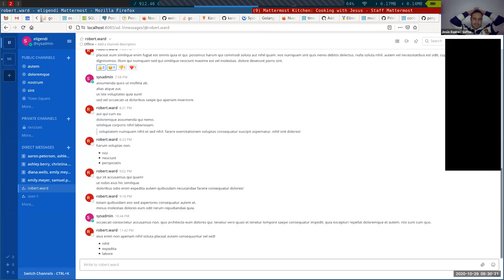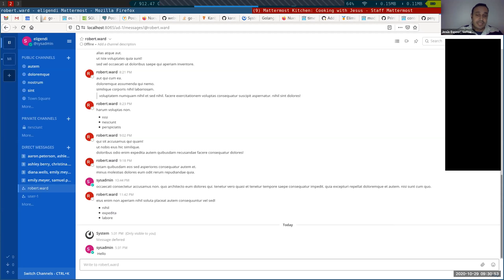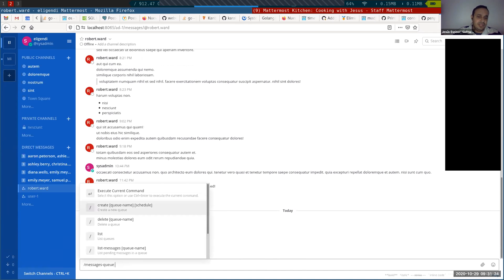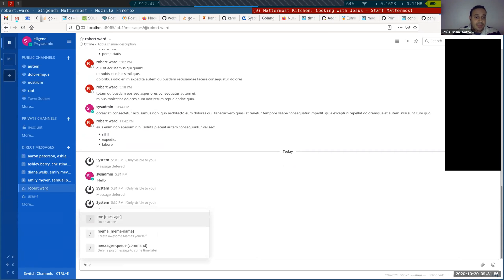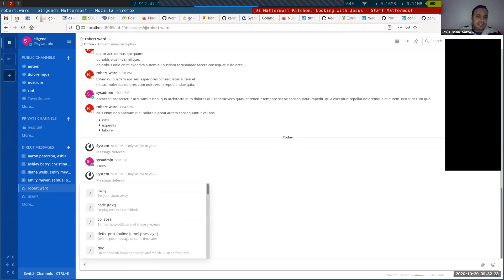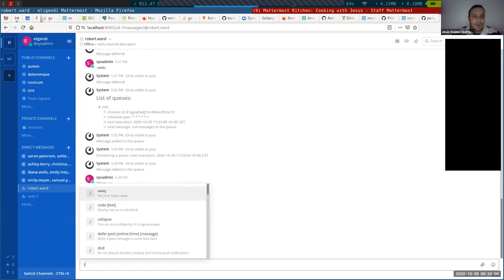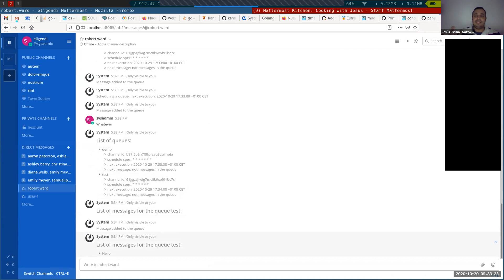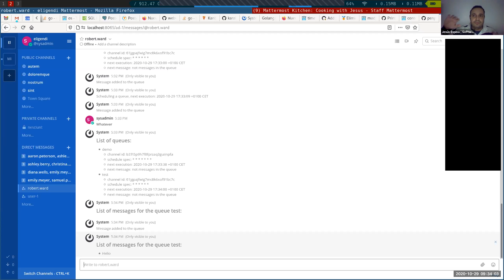Dev Sneak Peek | Message Scheduler Plugin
Ever want to schedule messages to send later? Check out this message scheduler plugin to schedule messages in a variety of ways.